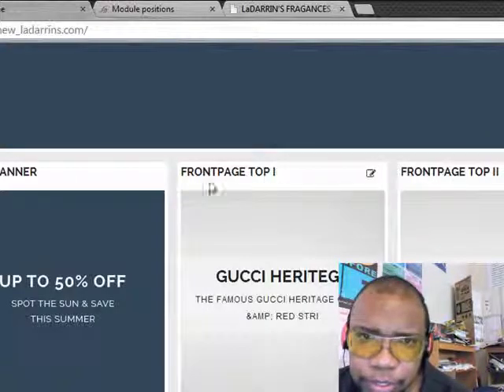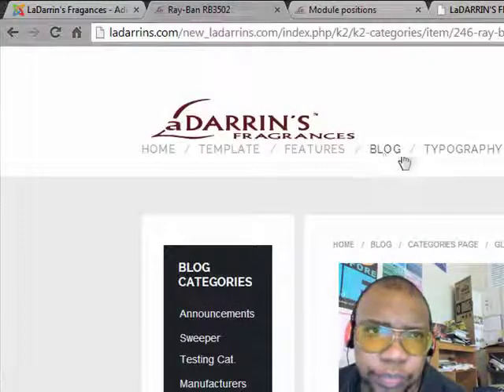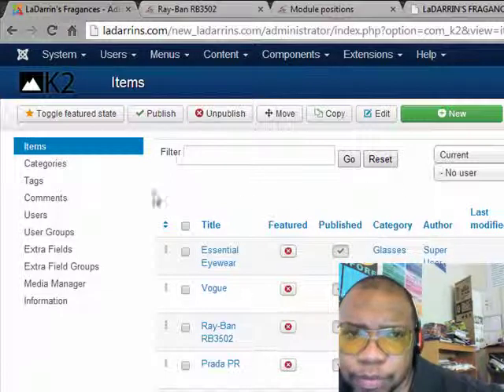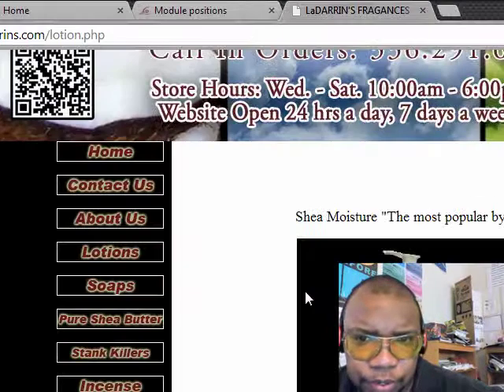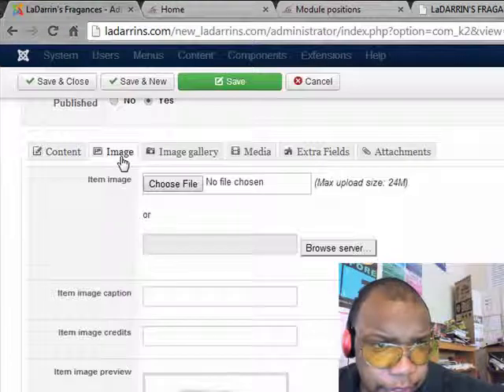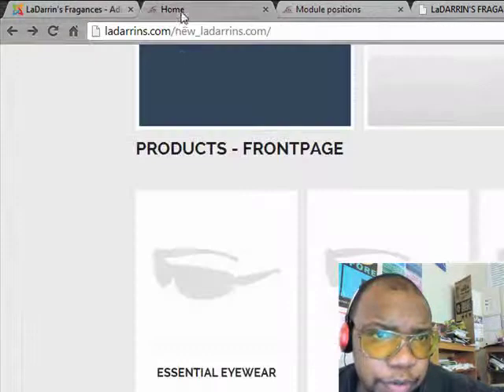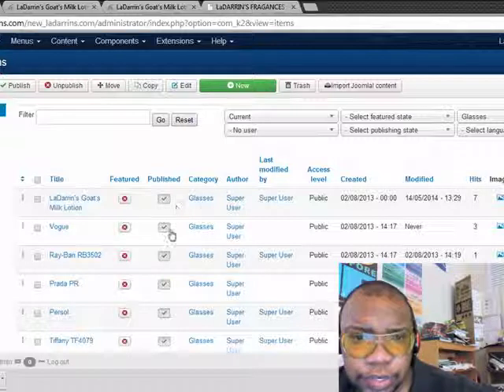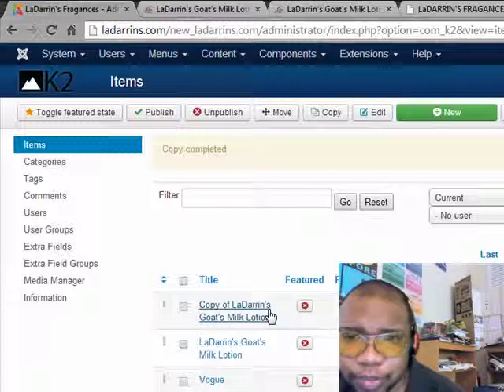Uploading Items in LaDarrins